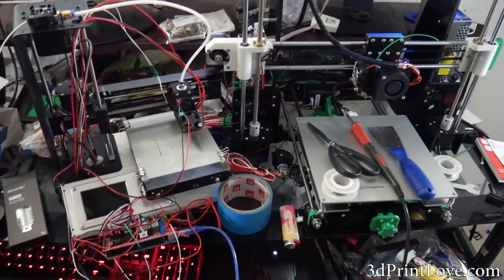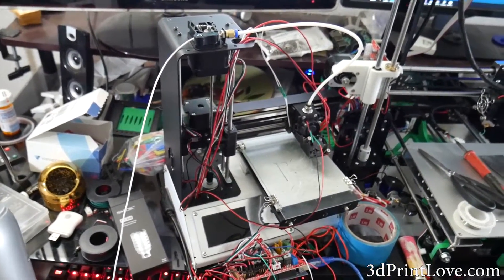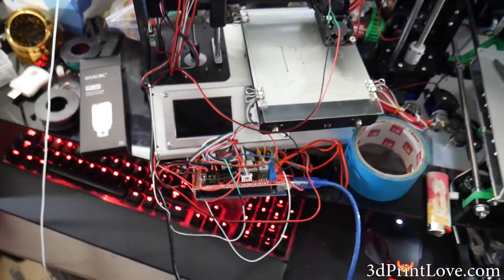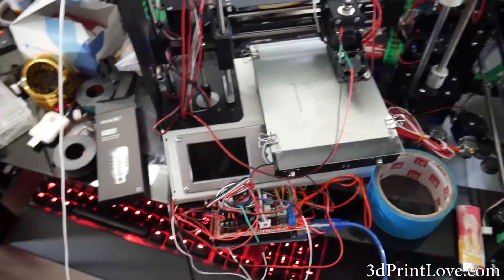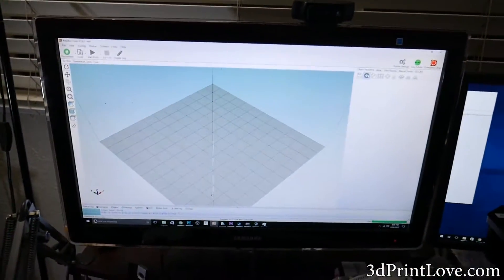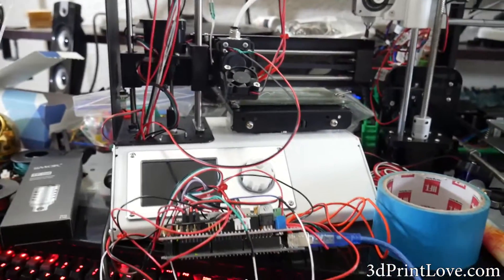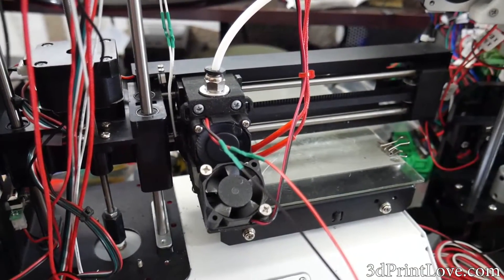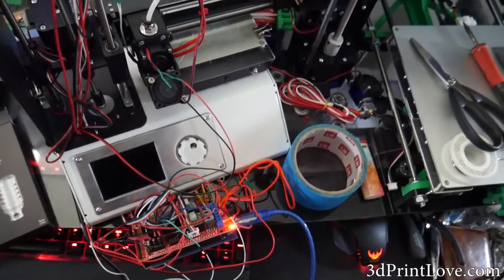MonoPrice Select Mini 3d Printer Ramps 1.4 Arduino Conversion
In this video I show the current state of my MonoPrice Select Mini 3d printer after the great fall.